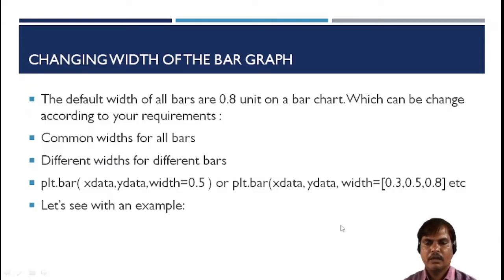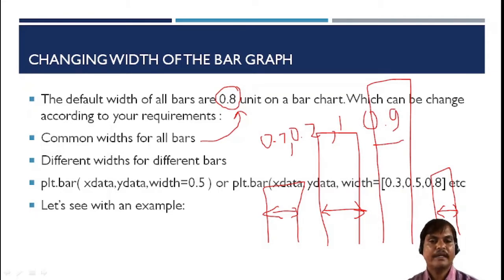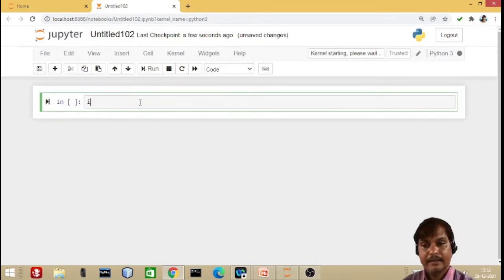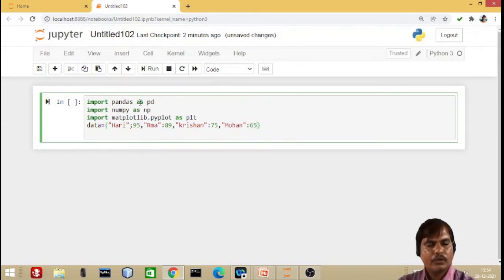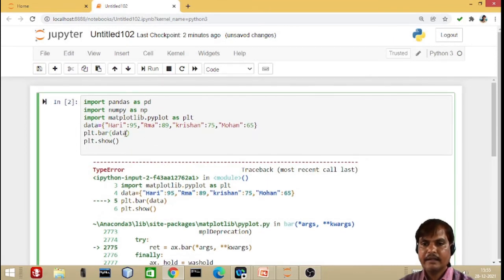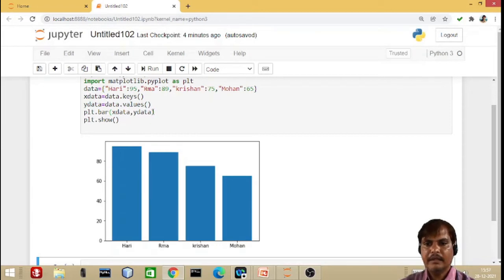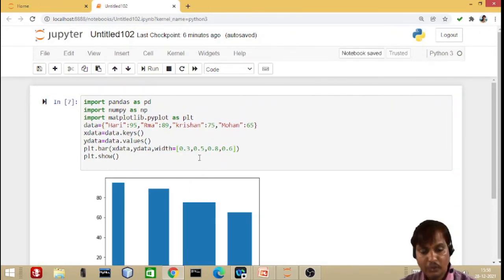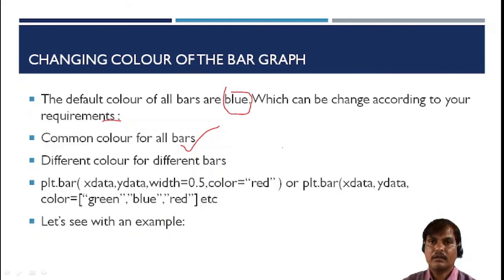Width, Color in Bar graph using Python Programming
Set the common width, color for all bars and different width and color for each bar using jupyter notebook in Python.